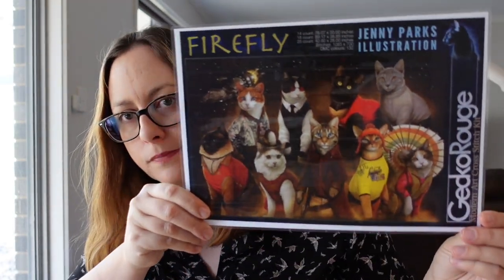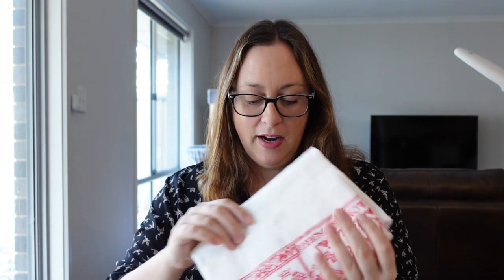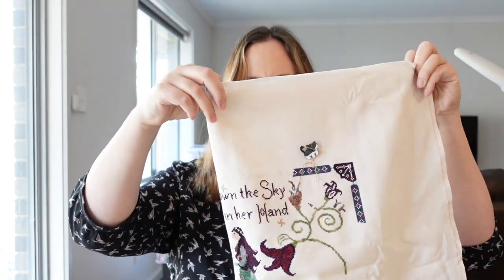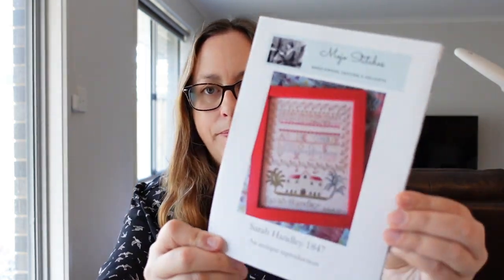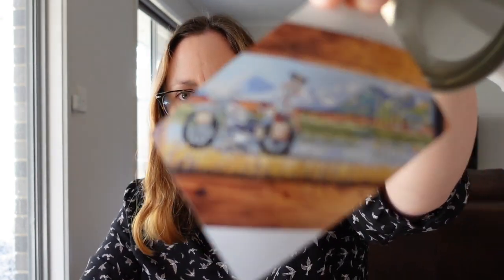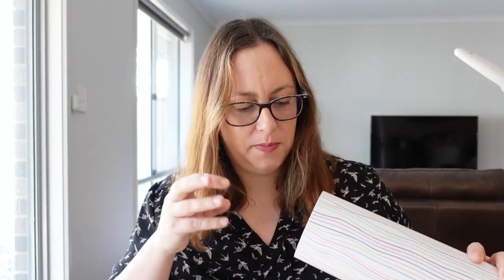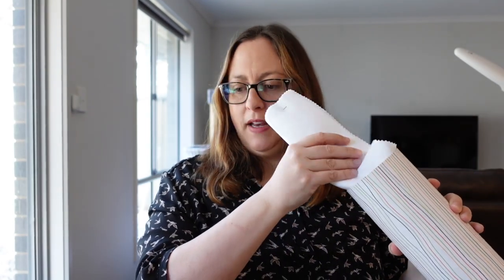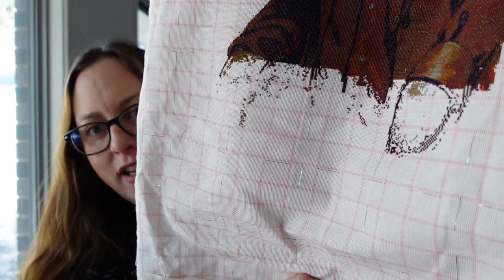Flosstube #34 Welcome to the Reggie Show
Flosstube #34 – August 28 2021

~Finish for now~

1. Witchy Stitcher Cryptid SAL - 32 count Belfast linen in Duck Egg by Number 12 Stitch Co (Etsy)

~WIPS~

1. Firefly by Jenny Parks – Gecko Rouge

2. Temperature Typography – Stitchin’ Mommy

3. 2020 SAL – Modern Folk Embroidery – 40 ct Antique White linen ½ Silks4U PR023

4. Night Walked Down by The Blue Flower – 32ct Strawberries and Cream evenweave (Jay’s X Stitch)

~New Starts~

1. Sea Glass by Carolyn Manning – 25 count evenweave

Join me in September for shinyseptemberstitching